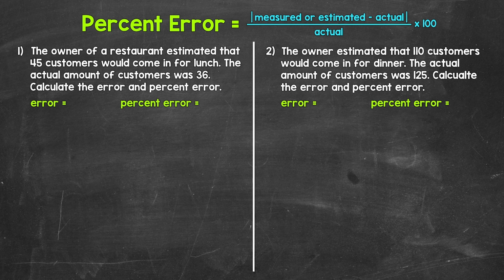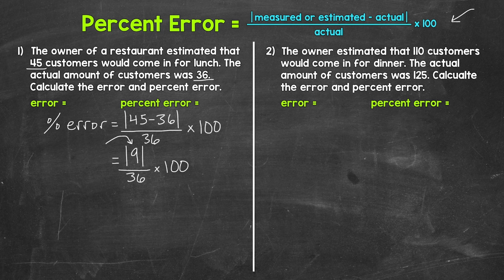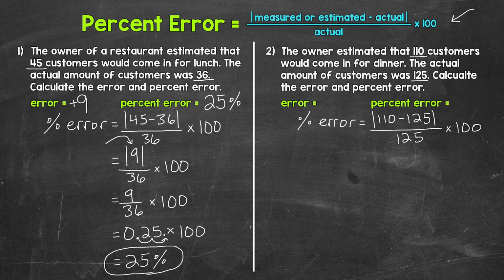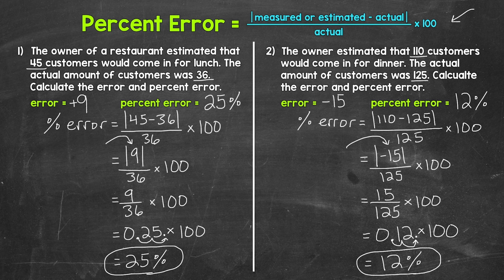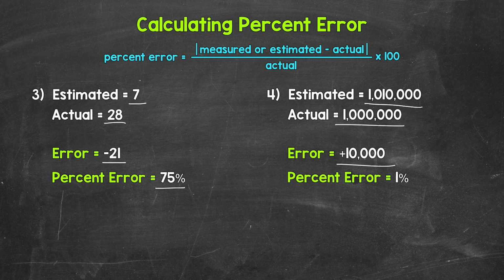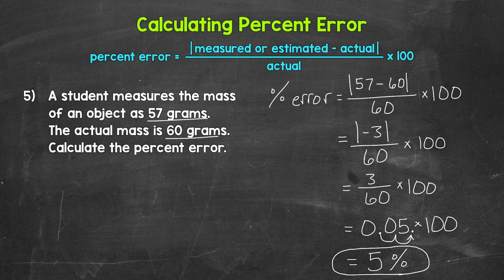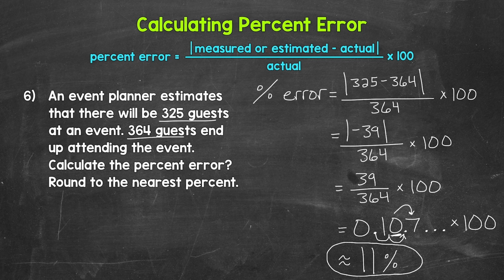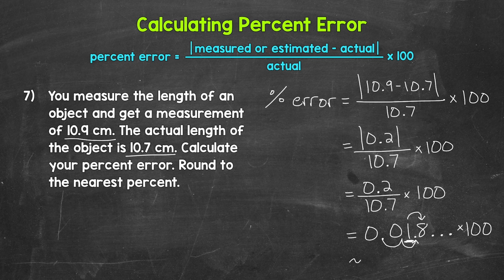Percent Error | A Beginner's Guide | Math with Mr. J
Welcome to Percent Error: A Beginner's Guide with Mr. J! Need help with percent error? You're in the right place!

Whether you're just starting out, or need a quick refresher, this is the video for you if you're looking for help with percent error. Mr. J will go through examples of calculating percent error and explain the process step-by-step.

✅  Here are some basic notes for the vocab in the video:
error = measured value or estimated value - actual value
absolute error = | error | (take the absolute value of the error)
relative error = absolute error / actual value (ratio of the absolute error to the actual value... divide to get it to decimal form)
percent error = relative error x 100 (convert the decimal to a percent)

✅ Chapters and Timestamps:
00:00 = Numbers 1 & 2
10:01 = Numbers 3 & 4
12:36 = Number 5
14:52 = Number 6
17:48 = Number 7

Hopefully this video is what you're looking for when it comes to percent error.